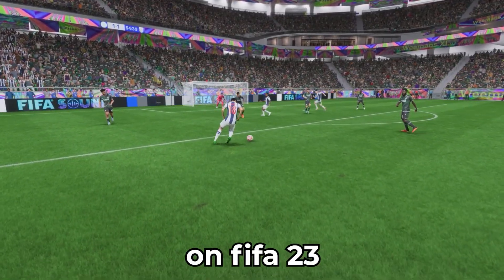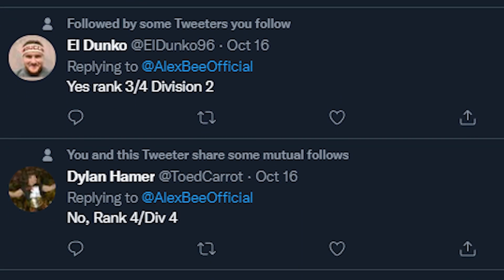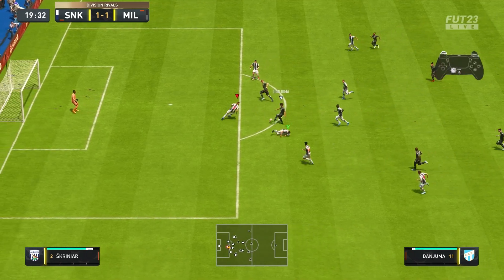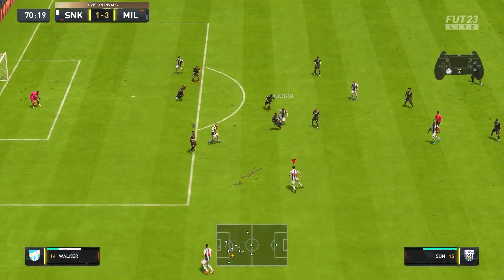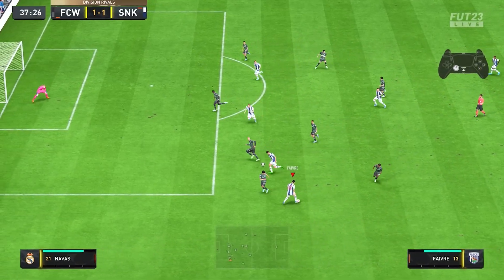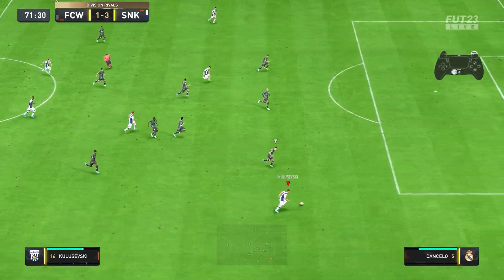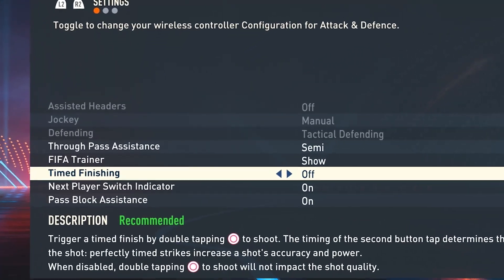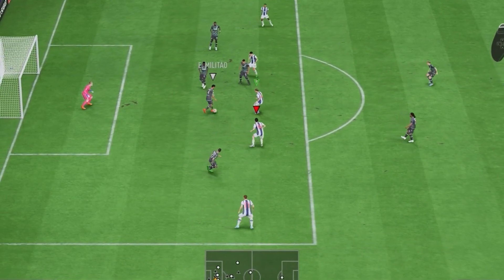Green Time Every Shot on FIFA 23 With These Tips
Hey guys, AlexBee (FIFA Analyst) here. Today we test whether green timed finishing is worth using on FIFA 23 and then we showcase how to do the timed finishing on FIFA 23.